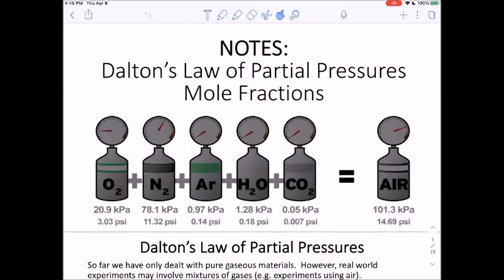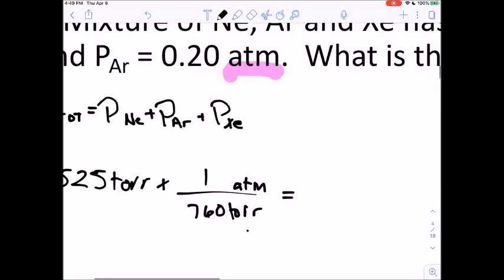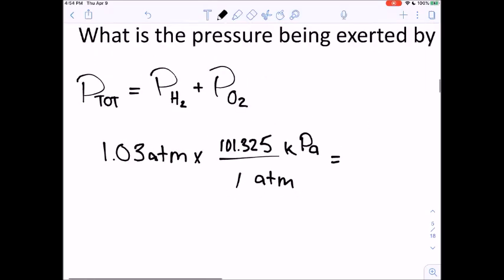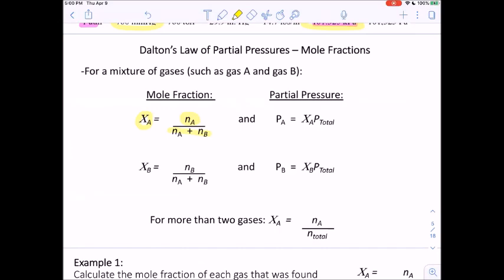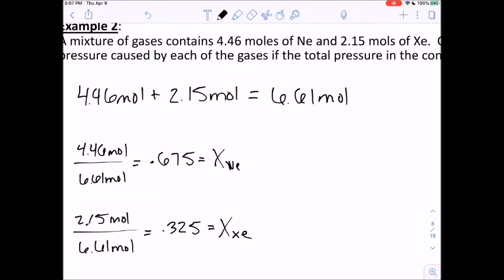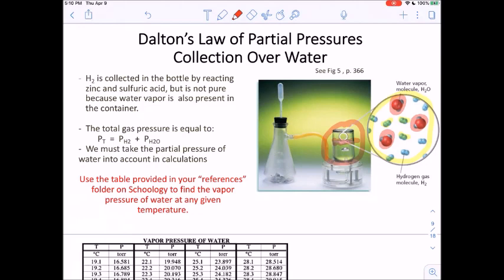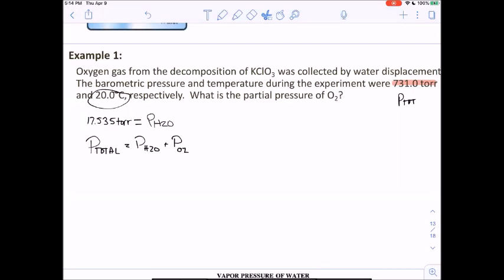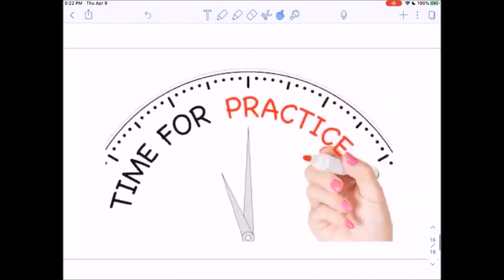Dalton’s Law of Partial Pressures Lesson - Week Three SHS Chemistry